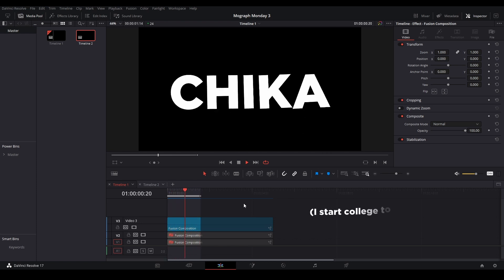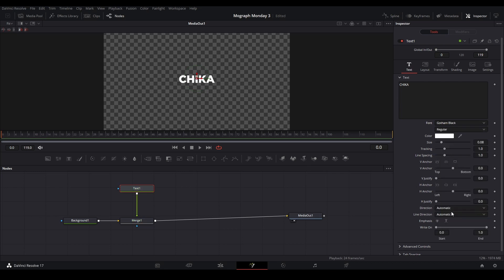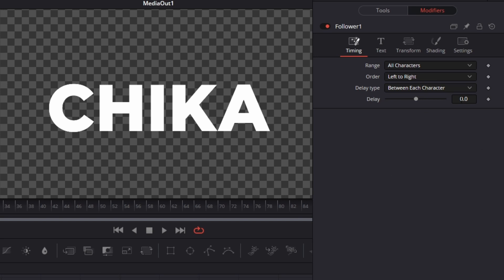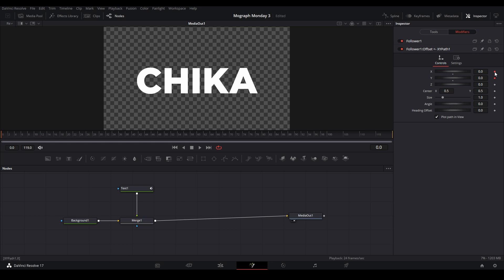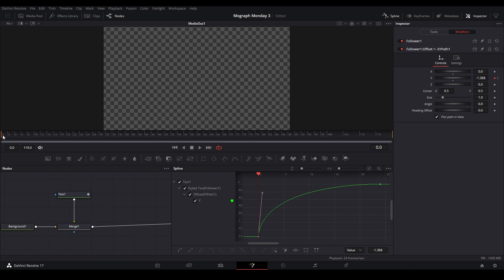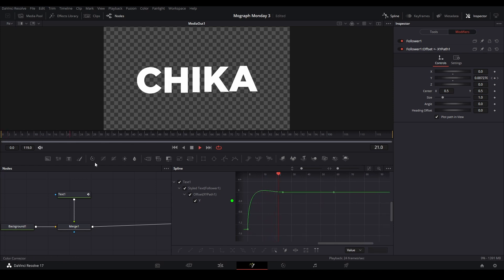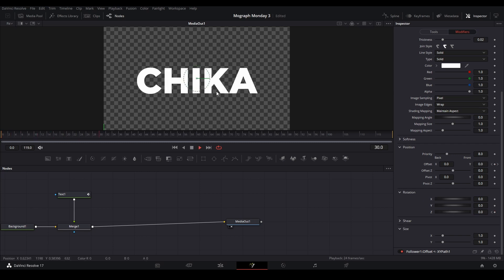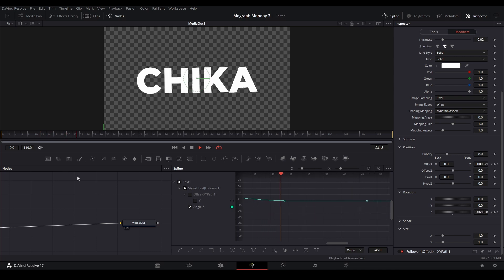Mograph Monday | Follower Text Animation | DaVinci Resolve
In this video I will teach you how to make a basic text animation using the follower modifier in DaVinci Resolve. Knowing about this modifier can help you make many complex text animations that you wouldn't be able to make before. This is also the last video before I start college and may slow down uplaods :/